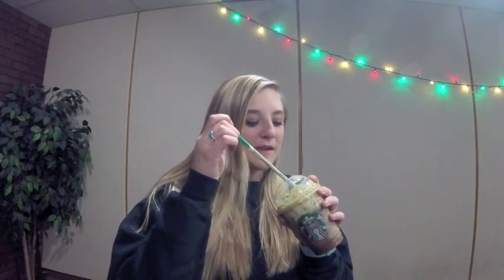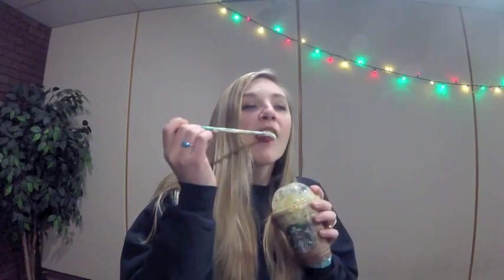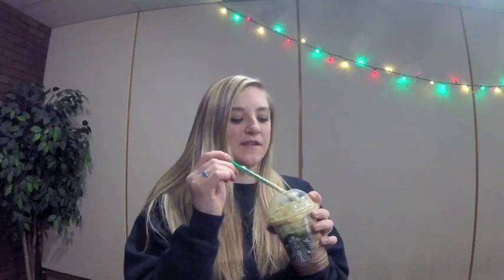STARBUCKS Christmas Tree Frappuccino - Taste Test + Story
Do I look like the lid police? Am I going to tell on them for not giving me a lid when I said I don't want one?!